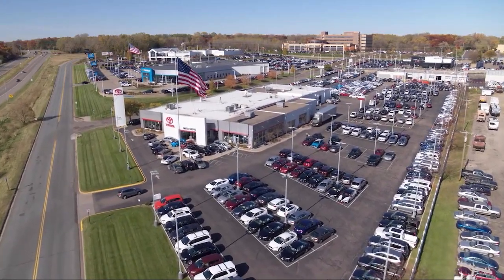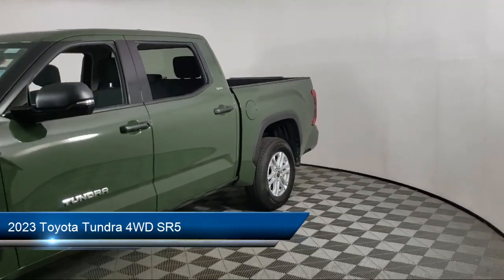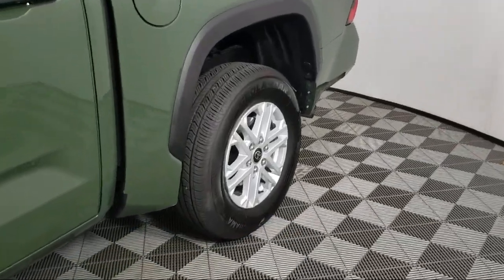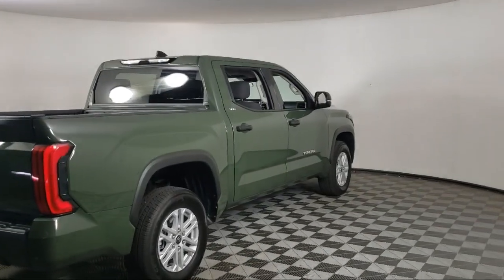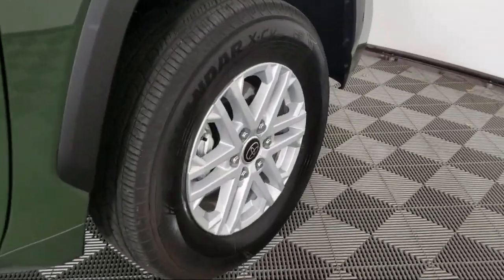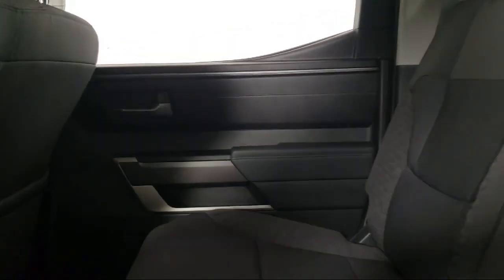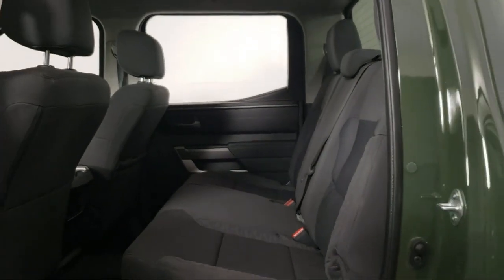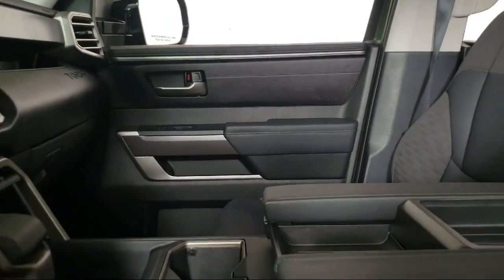2023 Toyota Tundra 4WD SR5 A11835 Eagan Cottage Grove Mendota Heights Saint Paul Woodbury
2023 Toyota Tundra 4WD SR5 Stock Number: A11835 Vin:5TFLA5DB9PX085117.